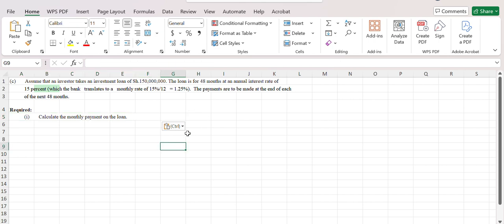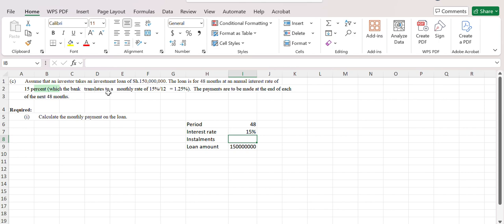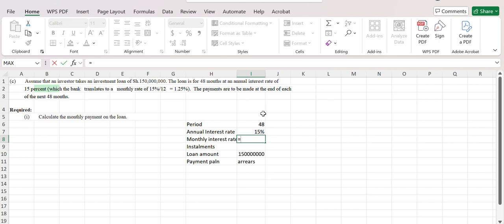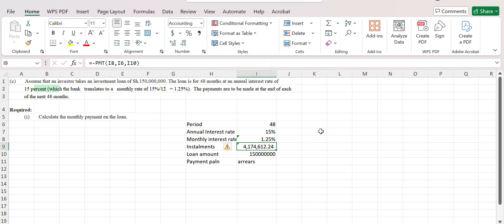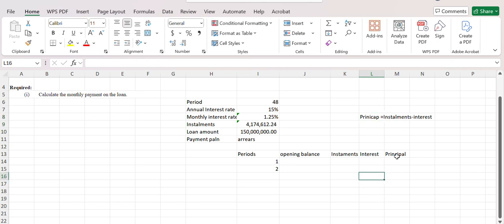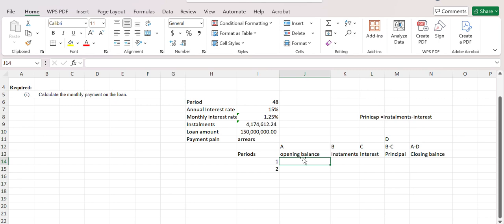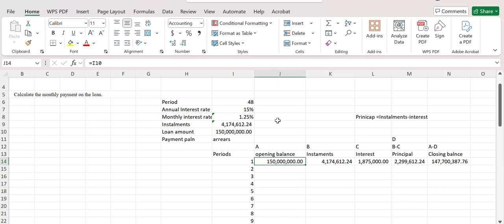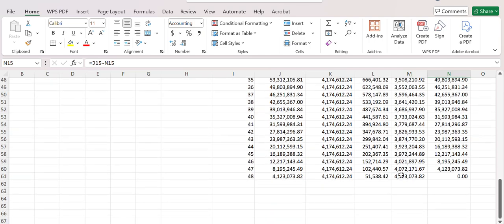Create a Loan amortization schedule in excel